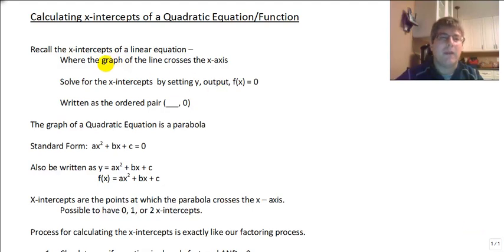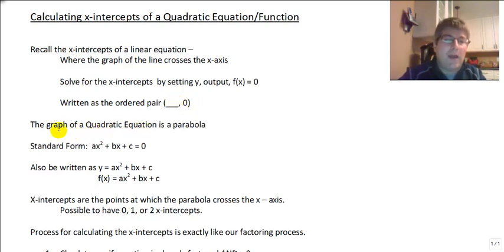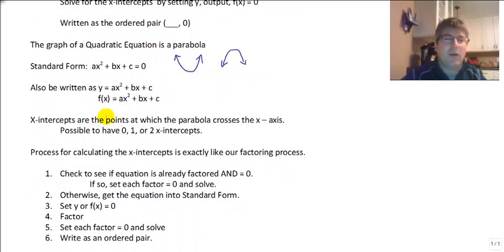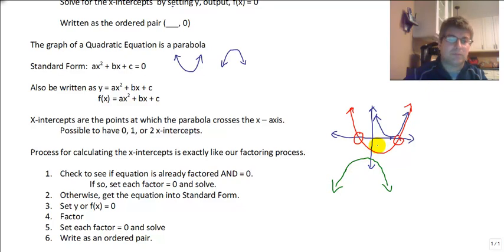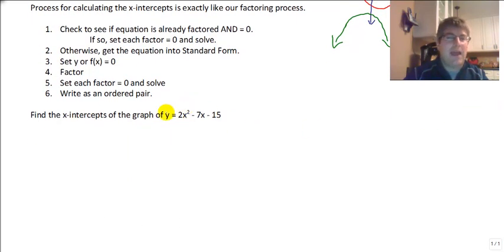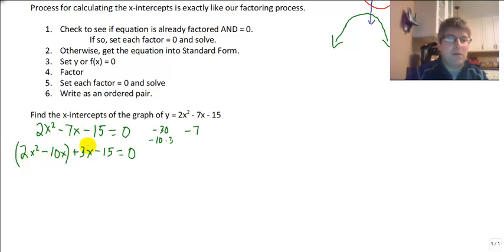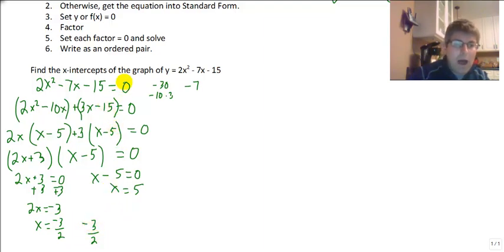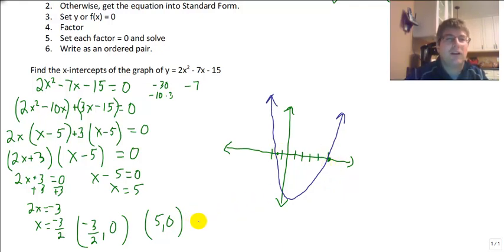Calc x intercepts of a Quadratic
Calc xintercepts of a Quadratic